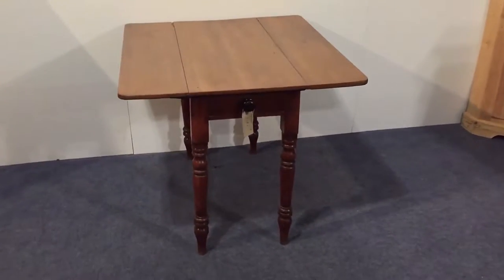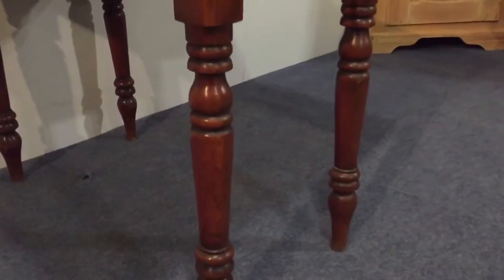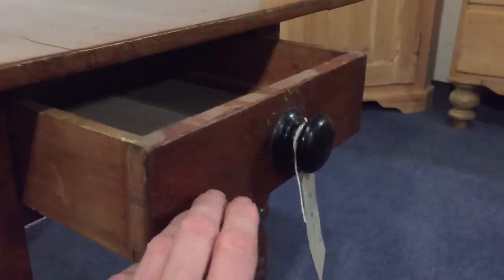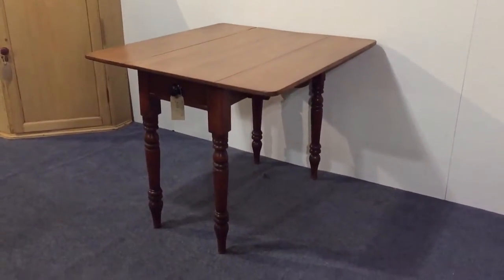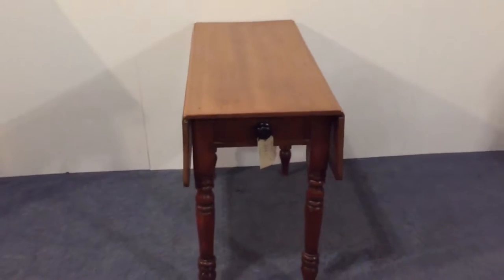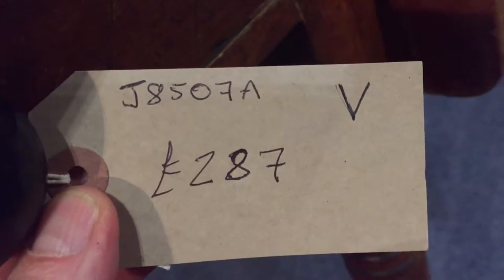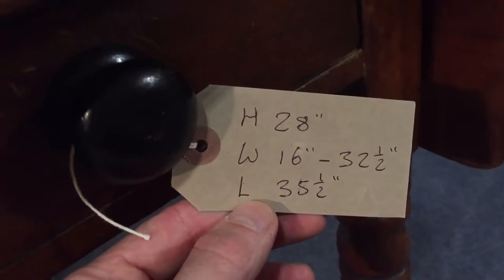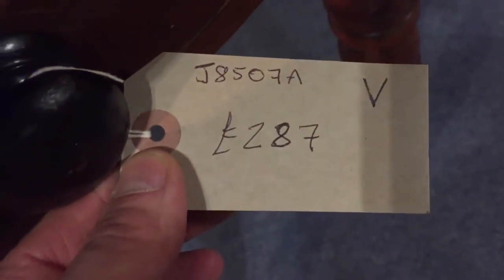Small Victorian pine drop leaf table - Pinefinders Old Pine Furniture Warehouse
Small Victorian drop leaf table with turned legs and the original wax finish. Small single drawer with original black knob.
In very good coniditon for its age, clean and tidy. Ready for collection/delivery.
£287
Height 28", width 16" - 32", length 35.5"